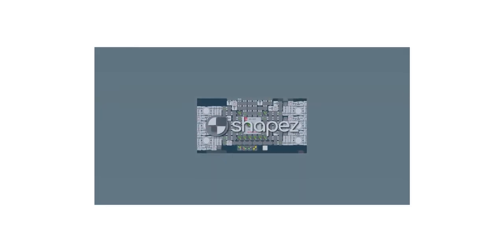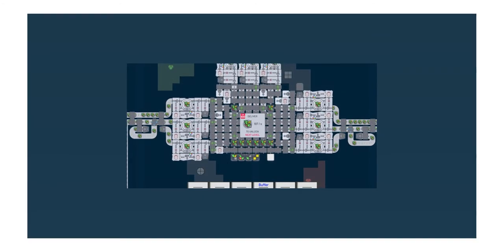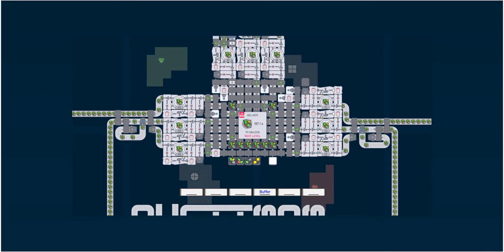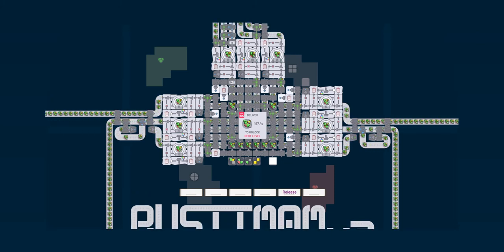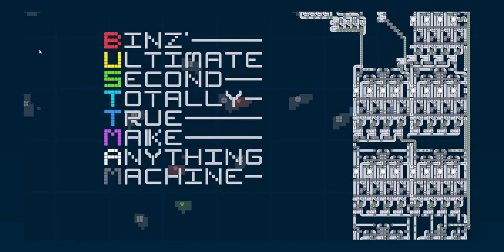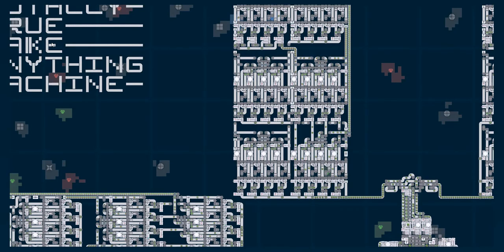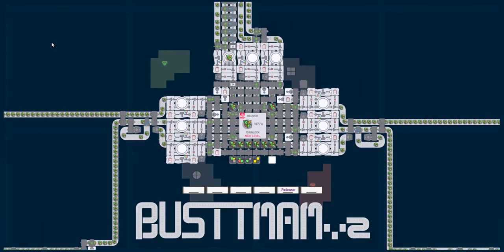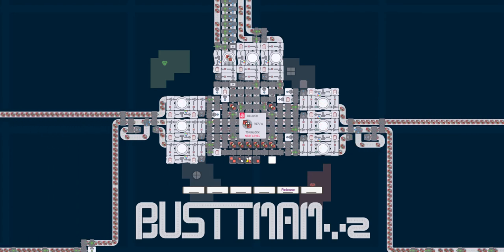SHAPEZ - BUSTTMAM series part 1 - Introduction + Mods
In this series, we explore my second TMAM built within the relaxing factory builder "Shapez".